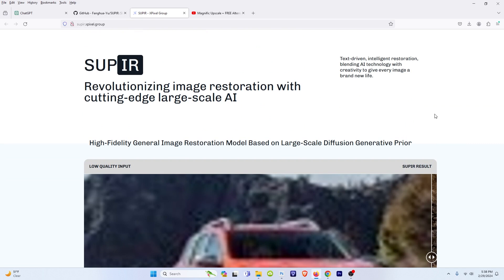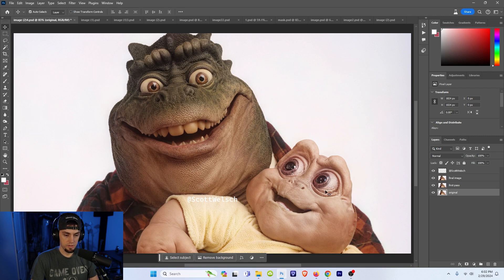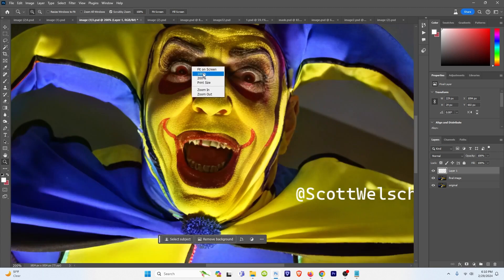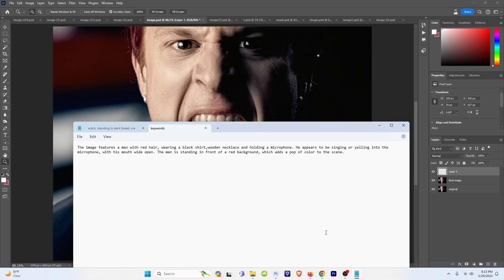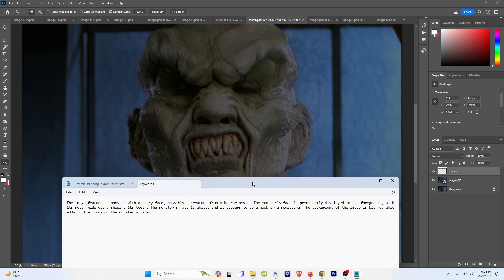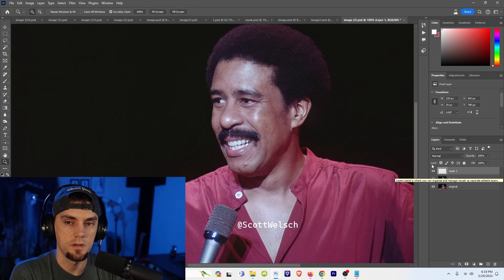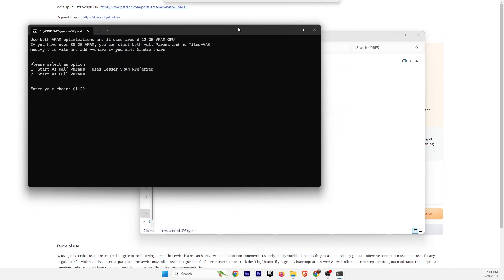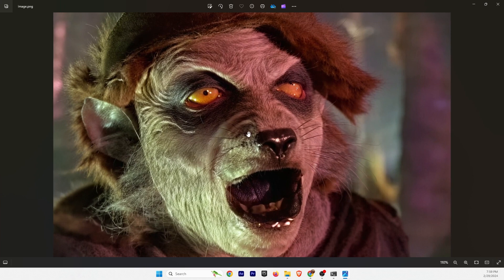Unveiling the Ultimate Free SupIR Resolution Upscaler: Magnific Who? | SupIR Super Resolution 🚀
Do you have a 12GB card and feel left out? Check instructions below on how to adjust the parameters to enable the usage of a smaller card.

Use Half Precision Parameters: The --loading_half_params flag in the command python gradio_demo.py reduces the precision of parameters loaded into memory, which can help decrease VRAM usage.

Skip LLaVA Stuff: LLaVA is a feature that creates a prompt from the original image, but it requires a lot of memory. By skipping this step, you can avoid unnecessary memory usage.

Use Image Slider: The --use_image_slider flag in the command python gradio_demo.py might help in reducing VRAM usage by possibly optimizing the way images are handled or displayed.

Use Tile VAE: The --use_tile_vae flag in the command python gradio_demo.py enables the use of a Tile VAE, which might optimize memory usage by processing images in tiles rather than all at once.

Model Selection: Choosing a smaller or less complex SDXL model (such as Juggernaut) can also help reduce VRAM usage compared to larger models.

Memory-efficient Installation: When installing requirements, be cautious of package versions. Sometimes, certain versions may consume more memory. Ensure you're using compatible versions to avoid unnecessary memory consumption.

Modify Parameters: You may need to adjust parameters within the YAML configuration file (SUPIR_v0.yaml) to optimize for memory usage. Look for parameters related to memory or batch size and adjust them accordingly.

Hardware Consideration: If possible, running SUPIR on a machine with more VRAM can also alleviate memory constraints.

By incorporating these steps and parameters, you should be able to reduce VRAM usage while using SUPIR for image processing tasks.